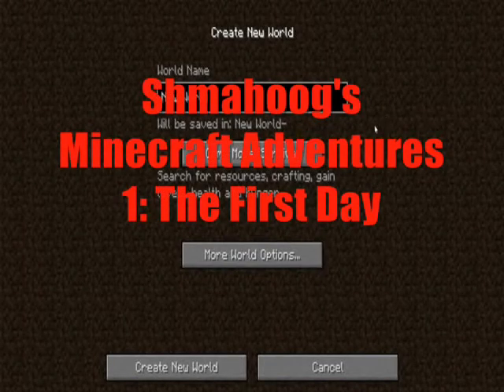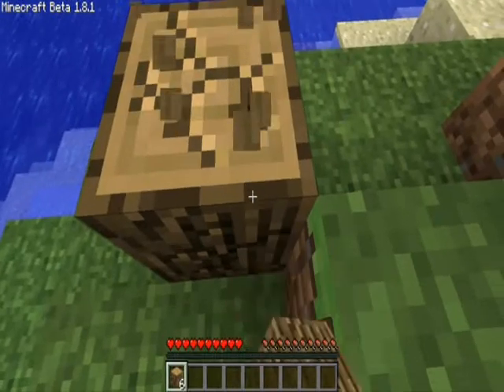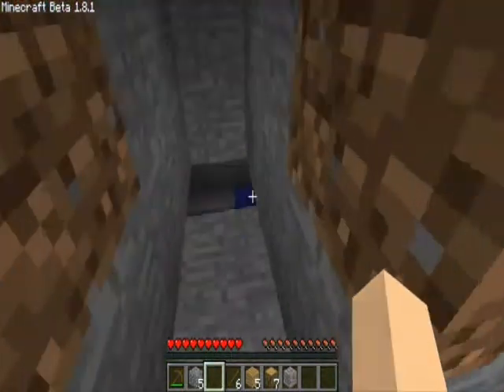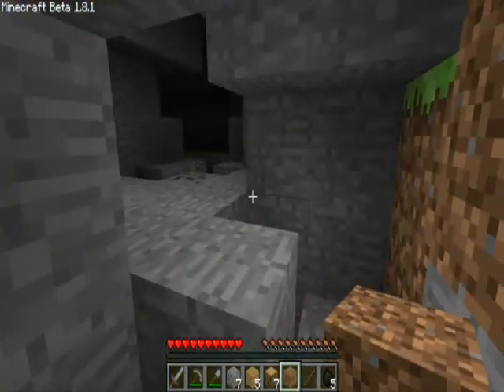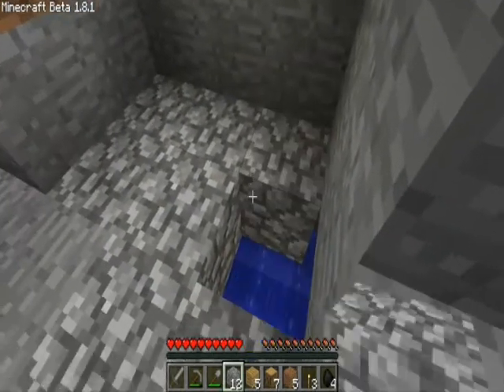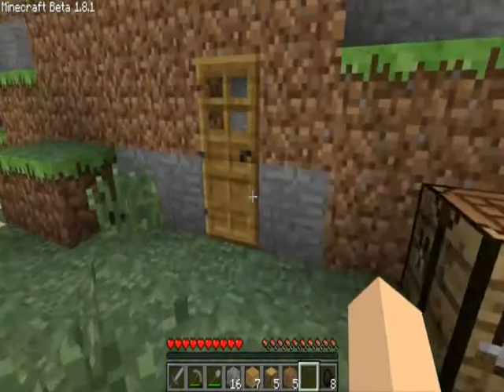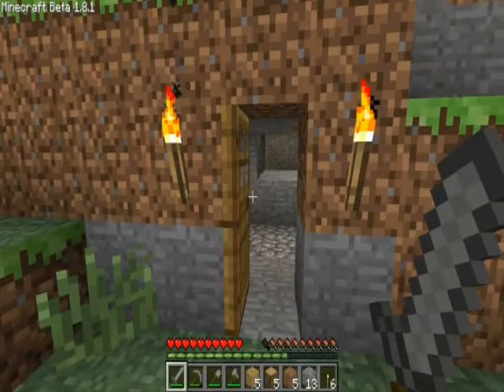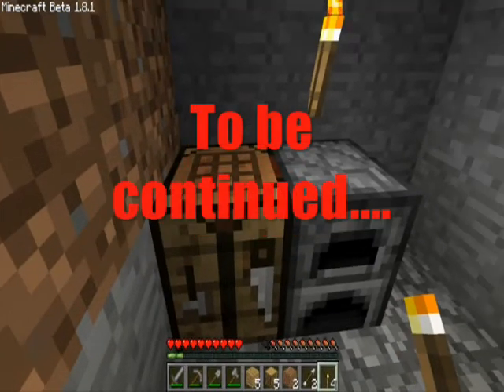Shmahoog's Shenanigans E1: The First Day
The dawn of a new Minecraft series by Shmahoog.